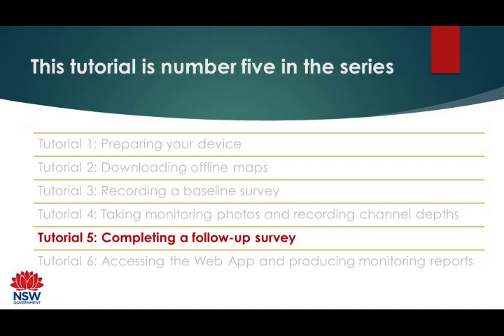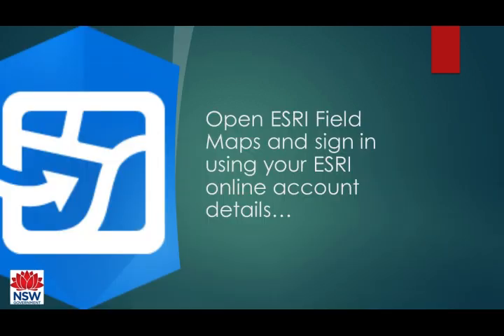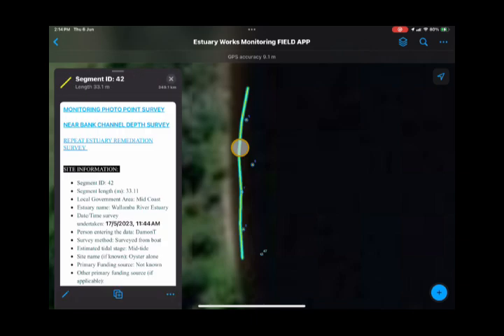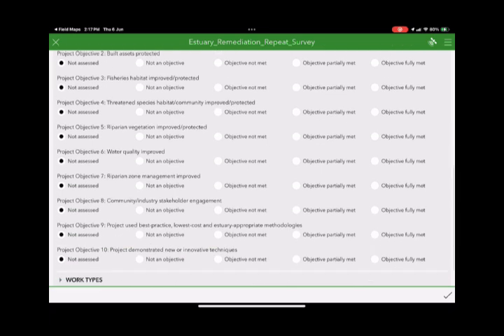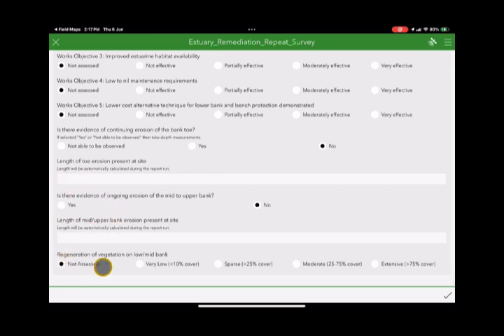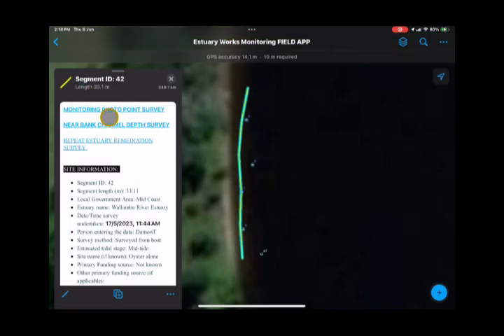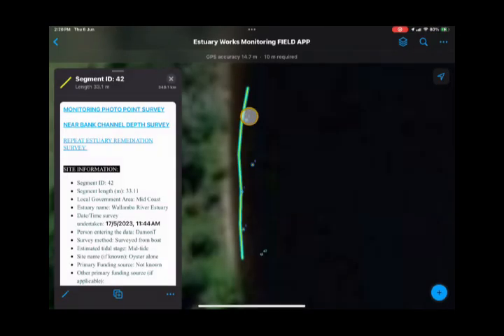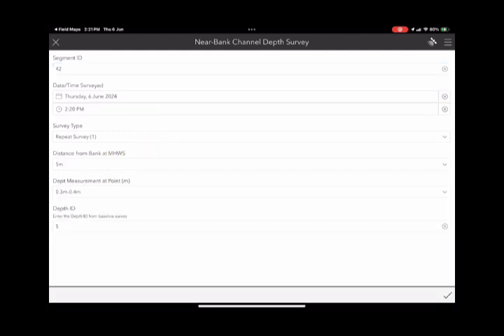Tutorial 5 - Complete a follow-up survey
The fifth of a six-part series of tutorial videos, this video demonstrates how to:
• complete a follow-up survey
• update observations in Survey 123
• add additional photo monitoring points
• add additional near bank depth measurements.

Acknowledgement

This application was developed by Fruition Environmental with the support of the NSW Department of Climate Change, Energy, the Environment and Water, Local Land Services, Department of Primary Industries and MidCoast Council.